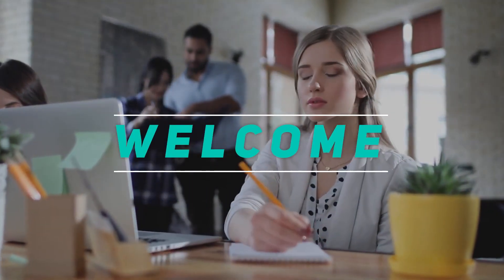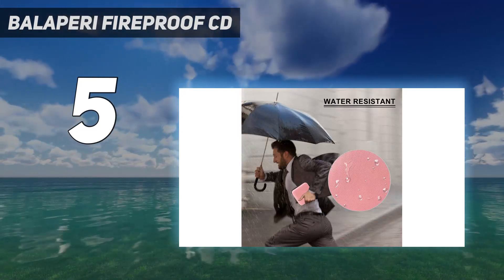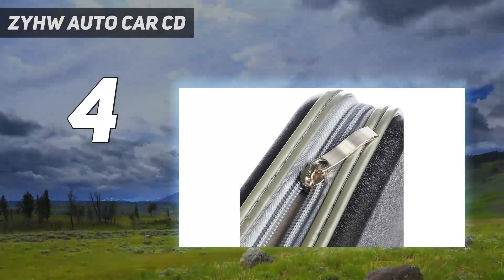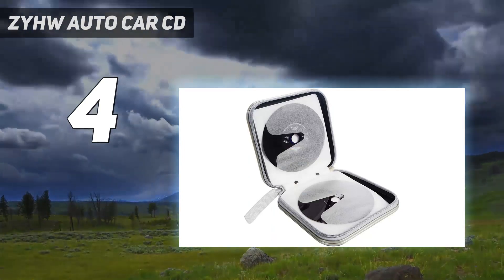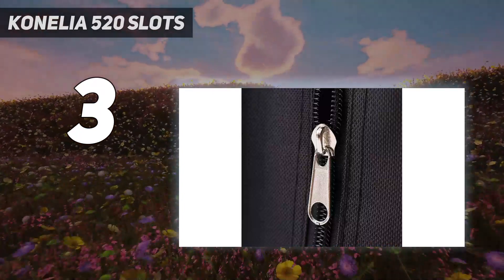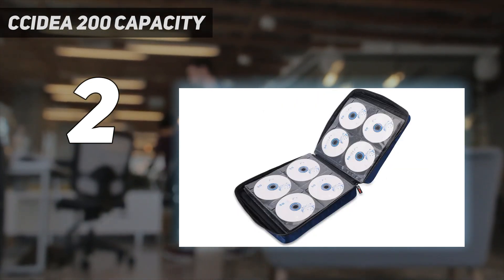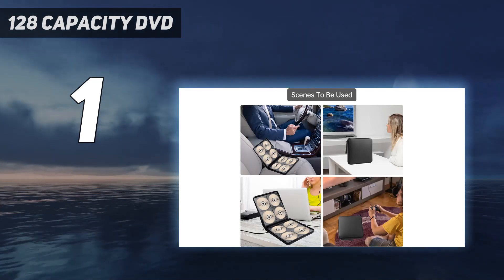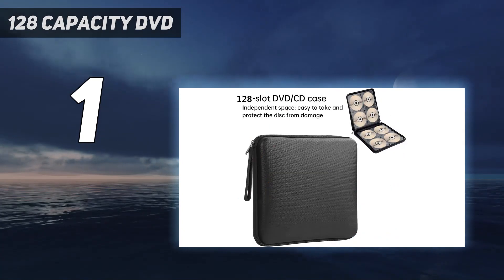Top 5 Best Cd Cases in 2023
Here is the Updated Prices of the Best Cd Cases in 2023!

Things that we mentioned in this video:
1. 128 Capacity DVD  - B0BTPKD8G1
2. CCidea 200 Capacity - B09YPYPGZ3
3. Konelia 520 Slots - B08TTLXXXP
4. ZYHW Auto Car CD - B09922ZX45
5. BALAPERI Fireproof CD - B0BTYN4SPB